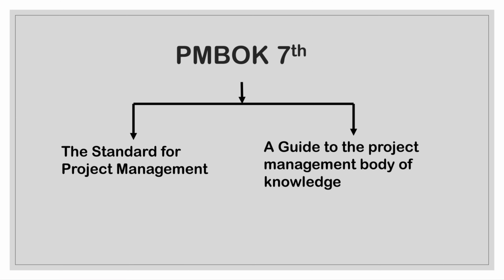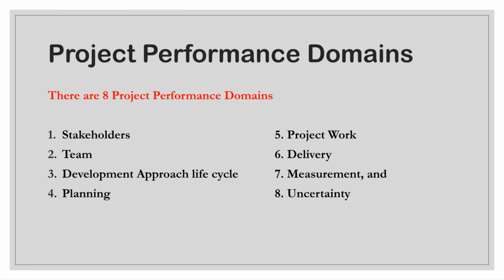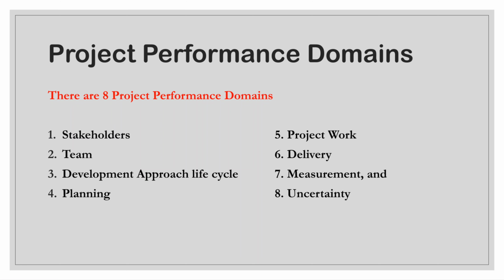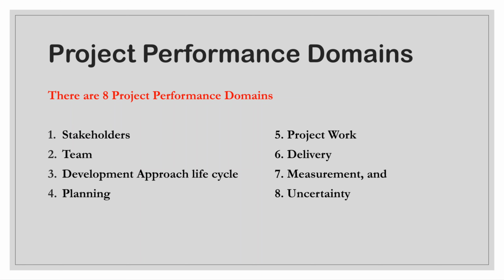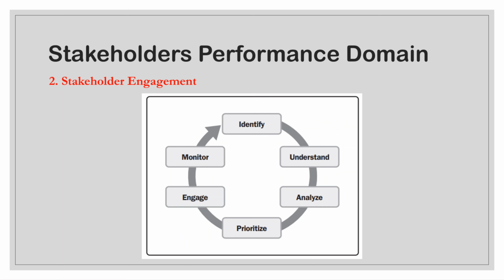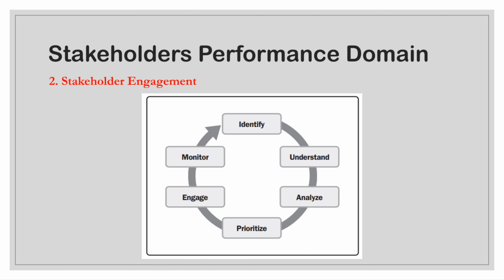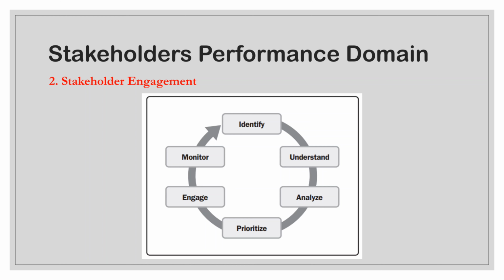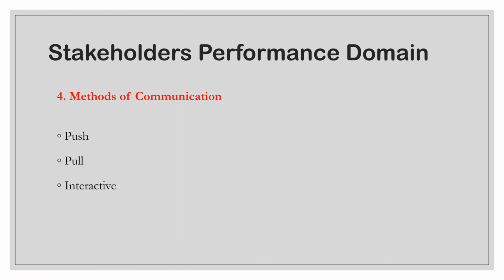CAPM/PMP 2023- Stakeholders Performance Domain (PMBOK 7th)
Hello All

In this video I have explained everything you need to know about Stakeholders Performance Domain.

Hope this video will be useful for you 🙂